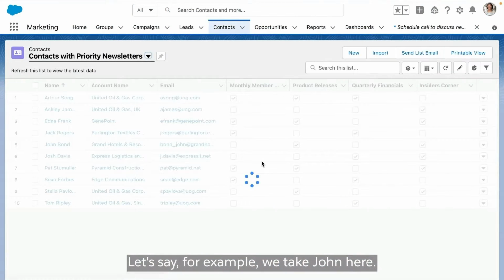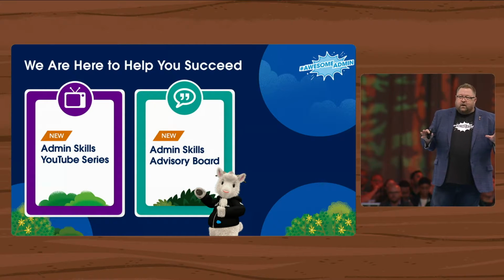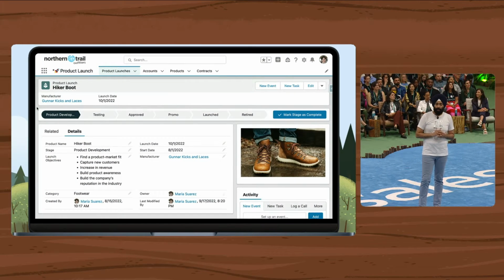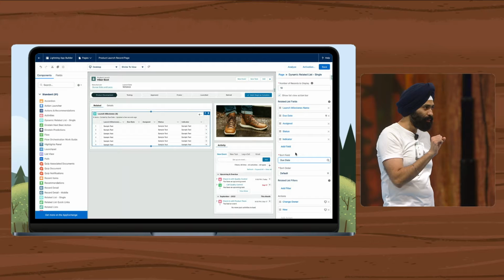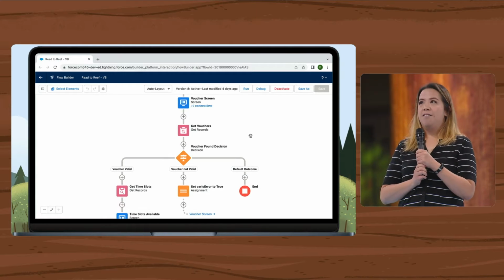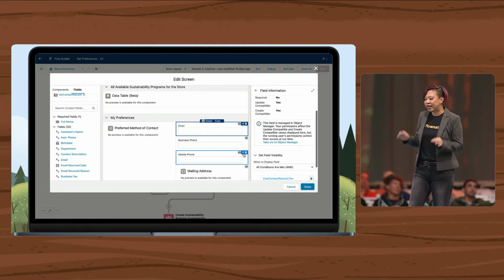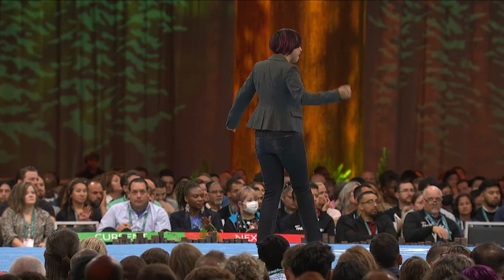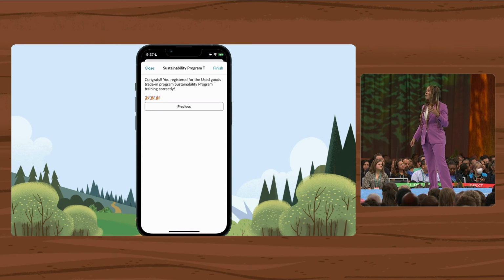Salesforce For Admins | Dreamforce Keynote | Deliver Success 2022